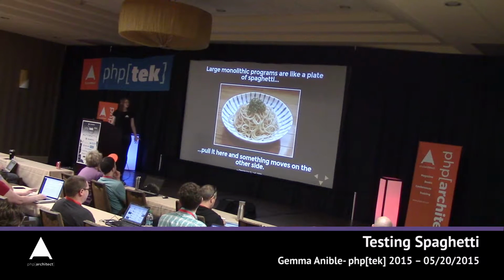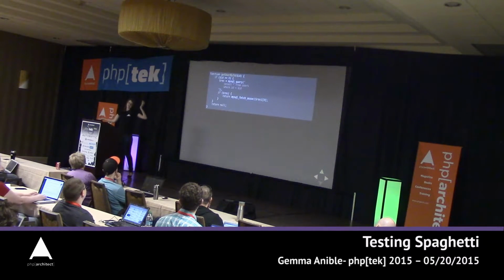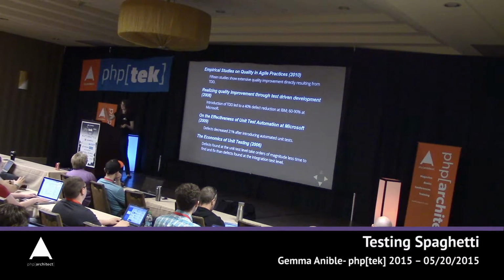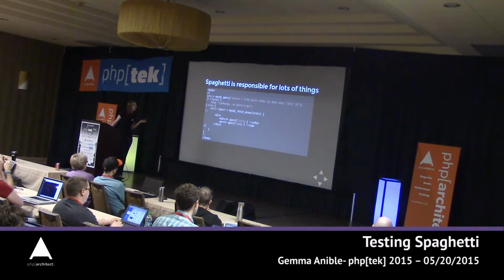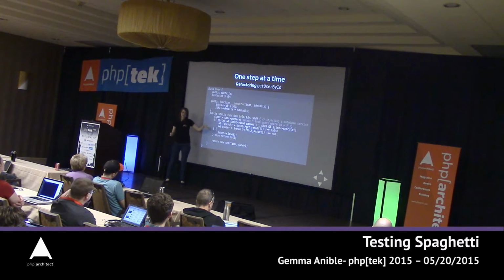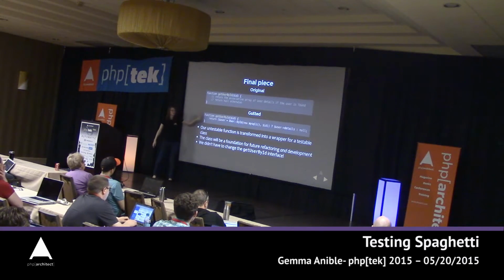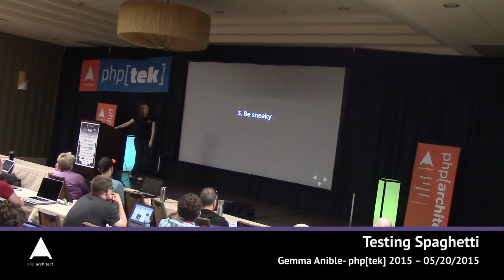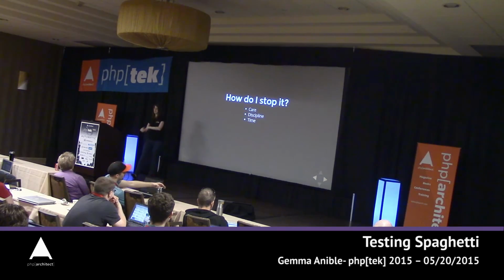Testing Spaghetti — Gemma Anible — php[tek] 2015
Session recording from php[tek] 2015 conference:

Abstract: The nightmare is at your doorstep! You've been tasked with extending a legacy PHP web application, a mash of raw SQL and HTML and PHP all inside out and backwards and spread over a several dozen (or hundred!) files. You know getting the system under test will push the project forward, but where do you start? Come learn a slow, careful approach to incorporating automated unit tests into untestable code. See how your tests can slip in unobtrusively to take over your codebase from the inside, eating away at the spaghetti and creating a solid platform for future development.

Bio: Gemma is a software engineer, video gamer and recovering classical violinist who has been developing PHP web applications since before PHP5 (and applications in C, .NET and Delphi since before then). She is passionate about using pragmatic processes and tooling to support developers of all types and skillsets, and her level of excitement over learning new dev technology tends to correlate strongly with her level of caffeination. Gemma and her husband live with their two dogs in New Mexico, where they climb volcanoes for fun.